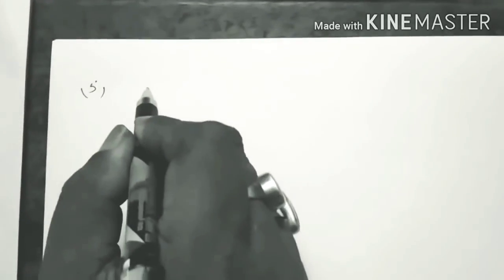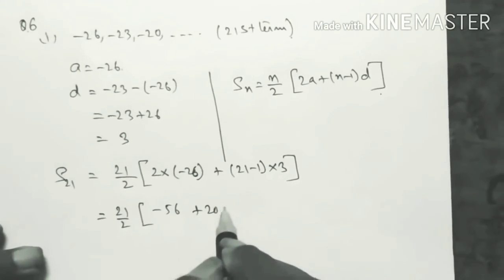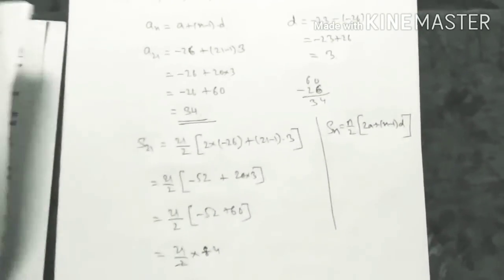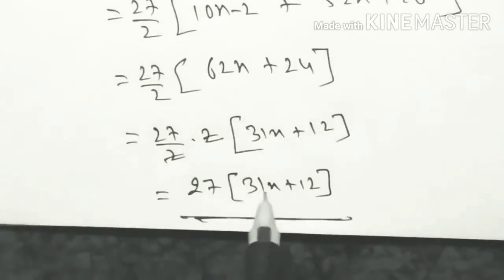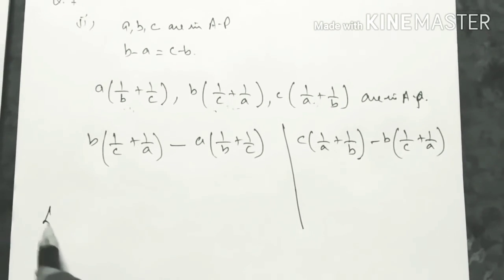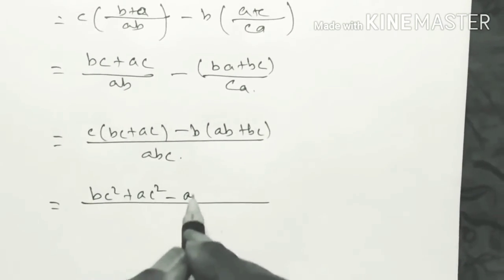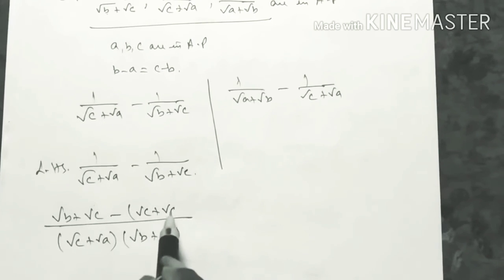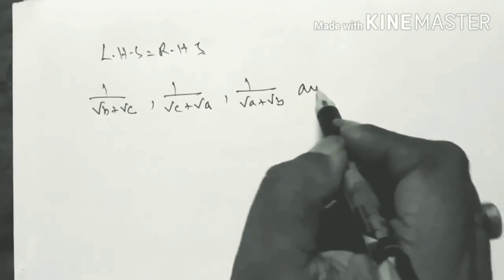Class 9 adv maths Exe 6.2 part 2